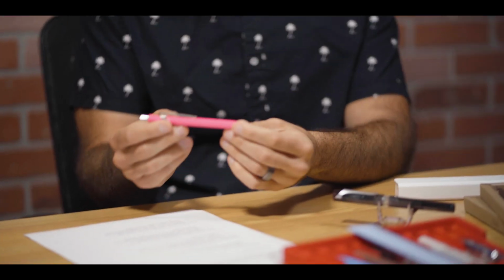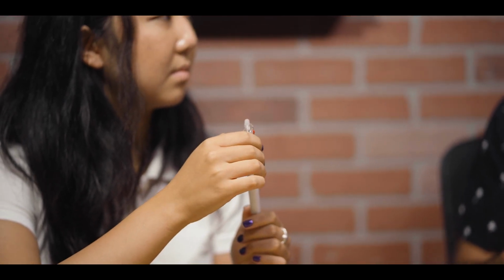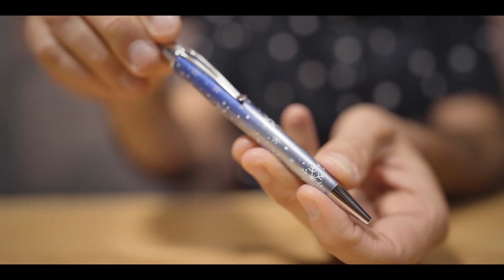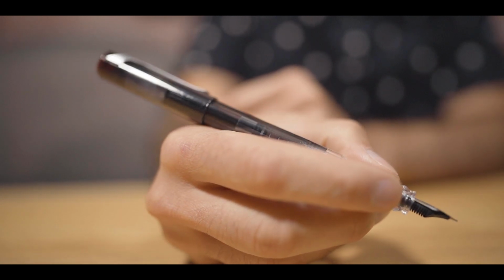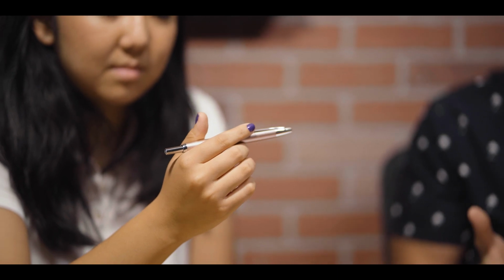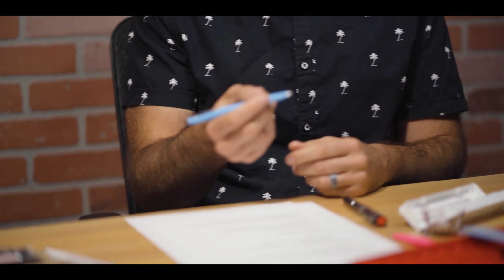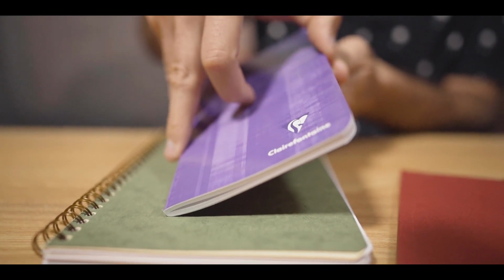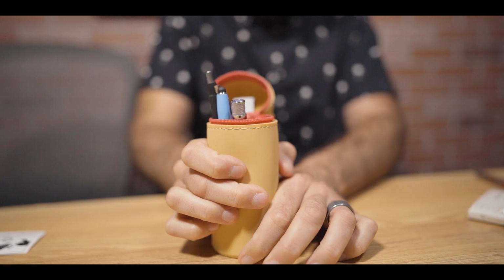Back to School Supply List for Pen Enthusiasts - 2021 edition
Follow the link below to read our full blog post, including links to all the products mentioned in this video.

It's that time of year again and back-to-school is upon us. For this year's school supply list, Tom recruited the youthful perspective of our Berkley-bound intern, Phoebe. Together, we'll review essential tools to bring to class.

(0:00) Intro
(2:25) Best Pens for Writing and Notetaking
(14:22) Best Fountain Pens for Students
(28:13) Stylus pen for iPhone or iPad
(32:30) Best School Notebooks
(36:19) Cute Stationery Items
(39:53) Conclusion